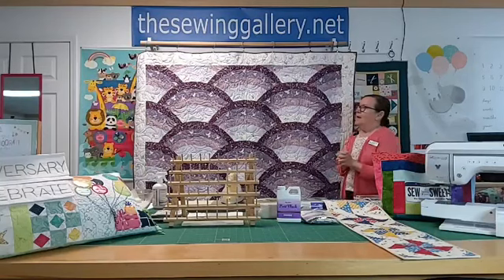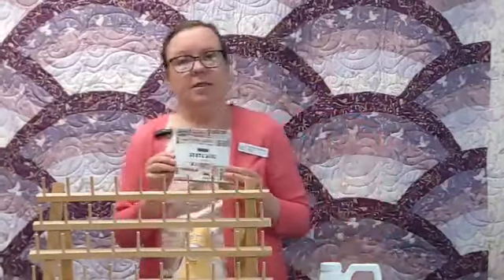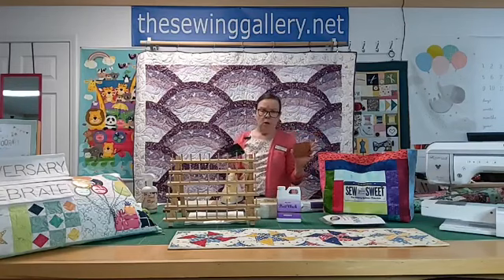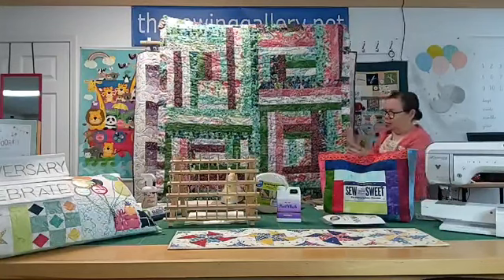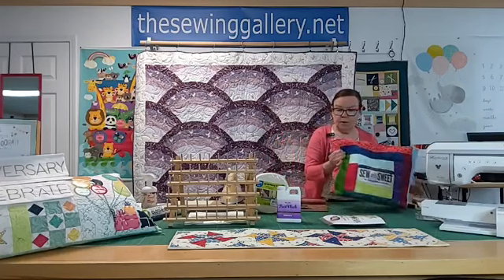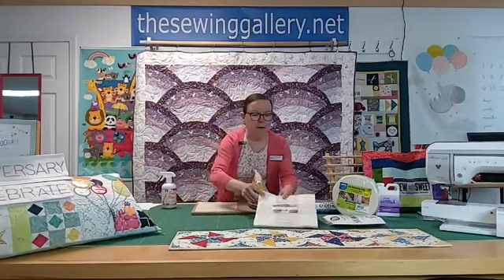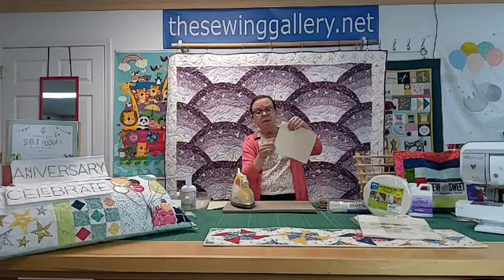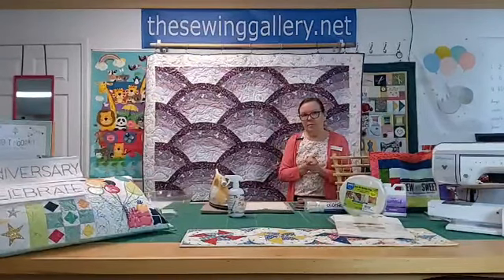June 1, 2023 - New Fabrics, Quilting and Sewing Supplies at The Sewing Gallery, West Virginia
All items featured in today's Facebook Live can be found

The Sewing Gallery is proud to announce that we are the only authorized Brother Sales & Service Dealer located in the state of West Virginia. The Sewing Gallery will not be undersold.

What qualifies? Identical to the competitor's product. The product must be a matching brand, model number and color to qualify. The product must also be a new product.

Join us every week on Facebook - where we showcase new fabrics, quilting tools, sewing supplies, project ideas and more! Facebook Live with Sue & Scott at The Sewing Gallery, West Virginia.